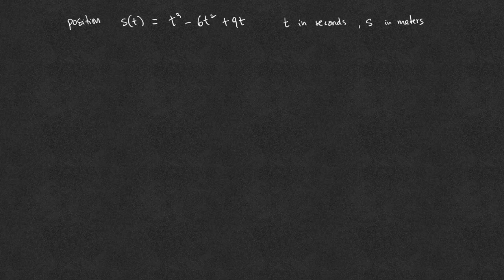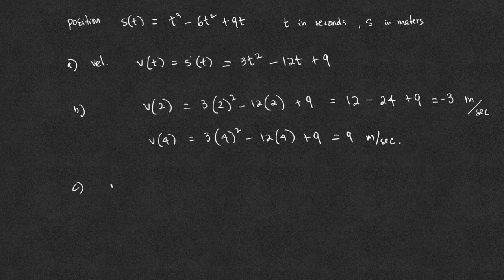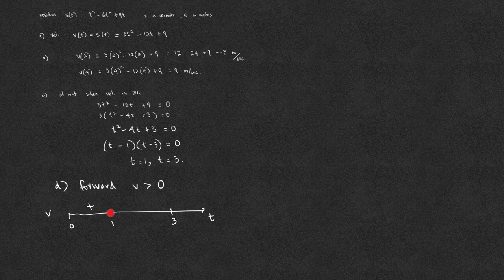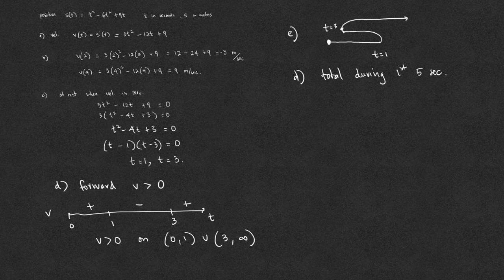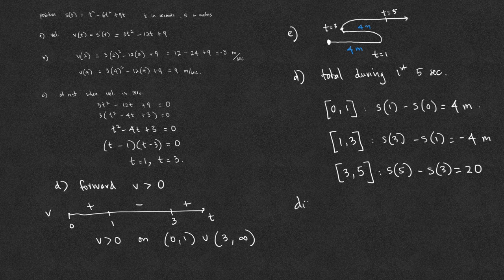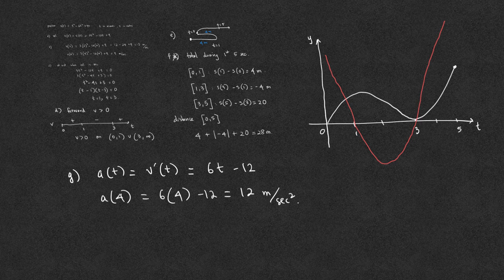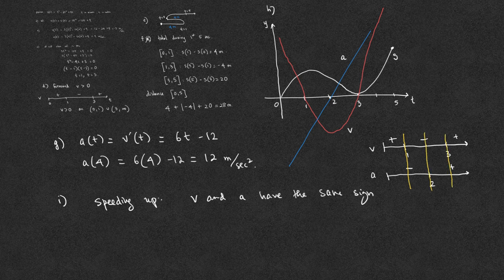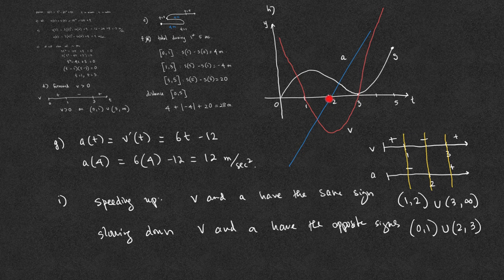Calc1s307 Position velocity acceleration